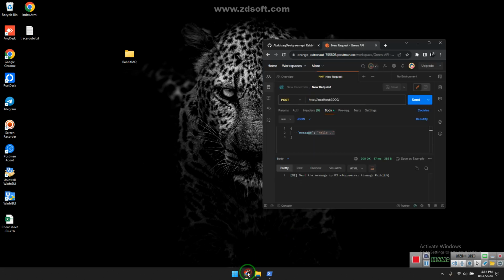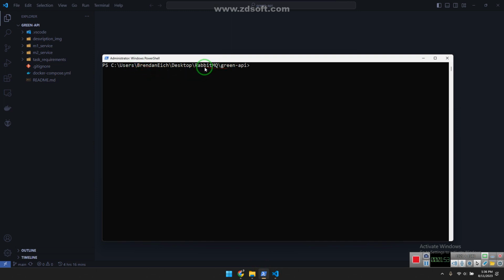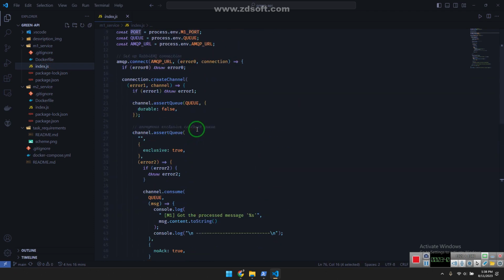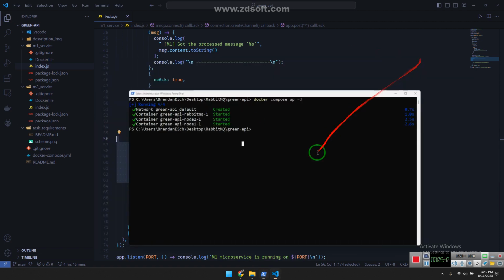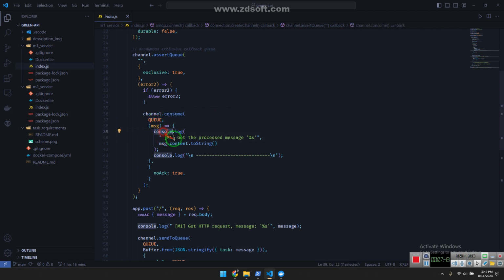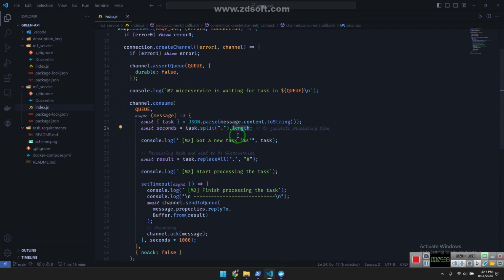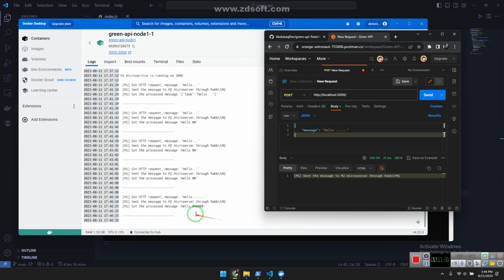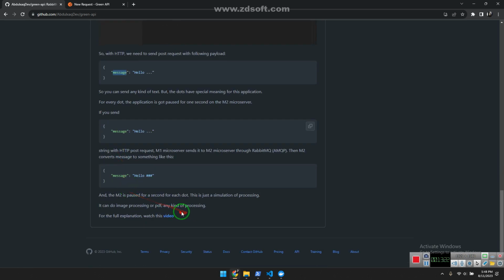Nodejs | Microservices | RabbitMQ | Docker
Two Node microservices, which are communicating with RabbitMQ (AMQP, Advanced Messaging Queue Protocol) with Docker.

Source code link in the comments section.